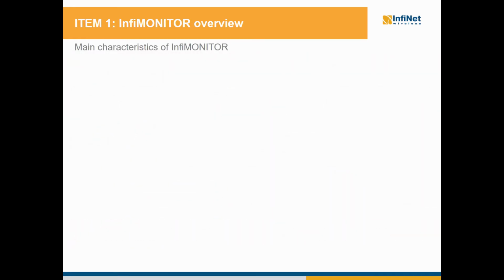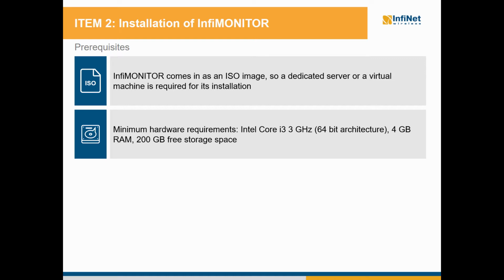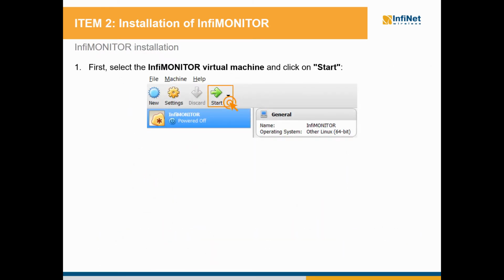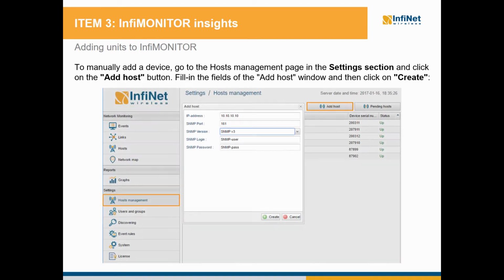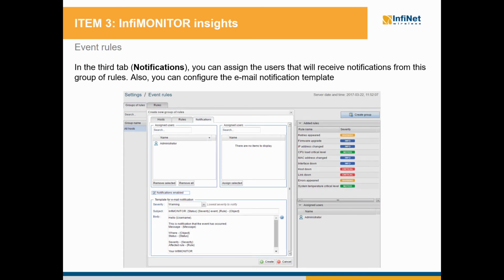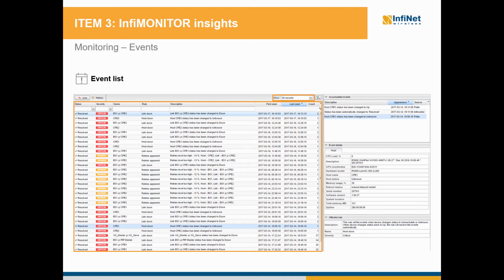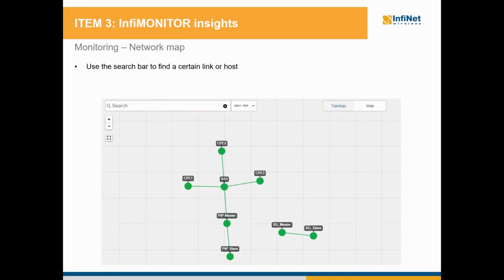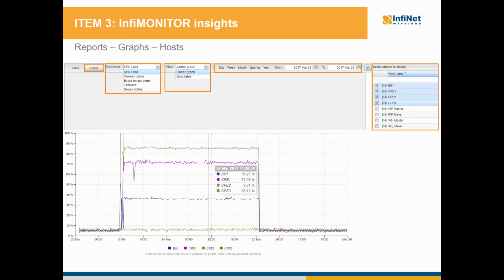Webinar: InfiMONITOR - insights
RADU HOROIU  Professional Services Engineer at Infinet Wireless is a webinar facilitator.

Infinet Wireless pleased to announce the release of a new InfiMONITOR version which includes some long awaited features. The latest release takes the next step in the network management and controlling system.

00:13 - Overview
00:50 - InfiMONITOR definition
01:12 - Main characteristics
03:13 - Main features
03:56 - InfiMONITOR installation
09:28 - Insights & features